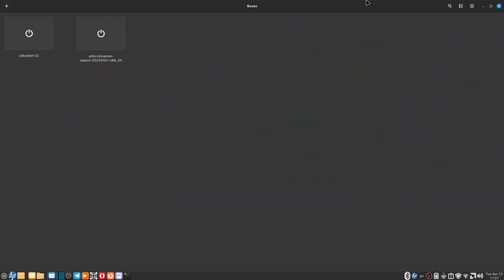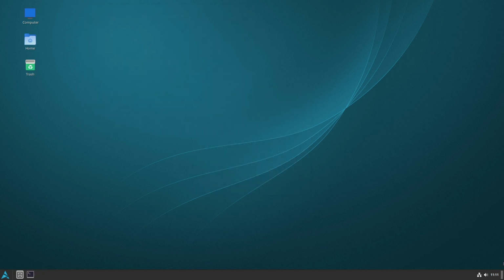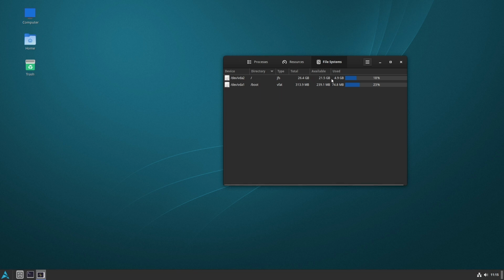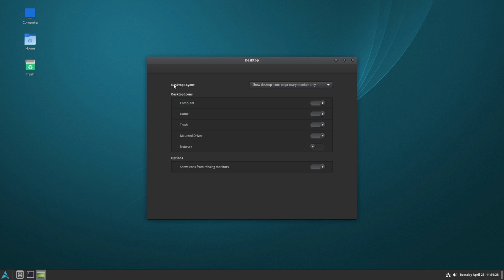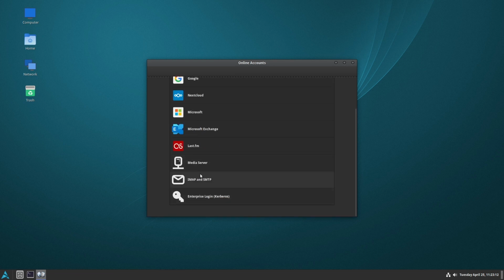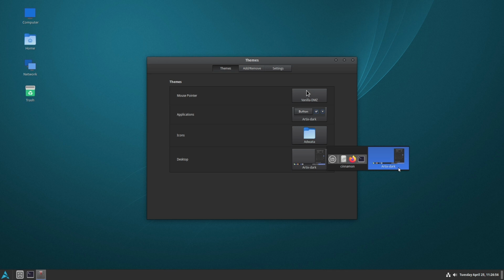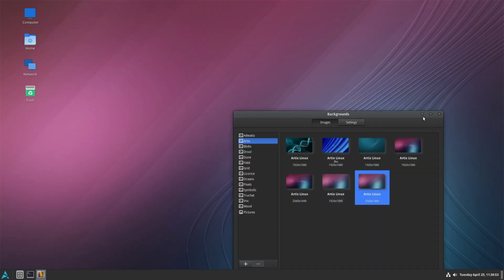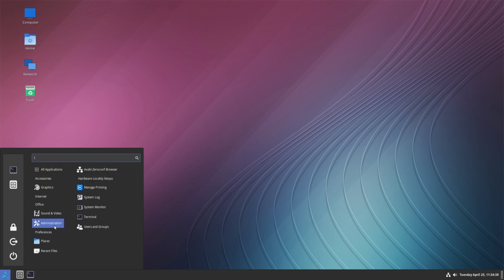Artix Cinnamon Desktop with MBR+No Swap+JFS+OpenRC Init System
This video features Artix Cinnamon Desktop with MBR style partitioning, no Swap, Journaling File System and OpenRC Init System.

Artix is a simple, fast and systemd free linux distribution based on Arch Linux.

1) IT infrastructure consultancy and turn key project execution for SME's.
2) IT infrastructure maintenance and operations for SME's.
3) ERP Training.
4) IT training for freshers and trainees.

1) Personal tuitions for BCA, Computer Engineering and Technology Students.
2) Install Best suitable linux distributions for your personal computer systems.
3) IT consultancy for your personal and home needs.
4) Design and execution of networking and security for your home.